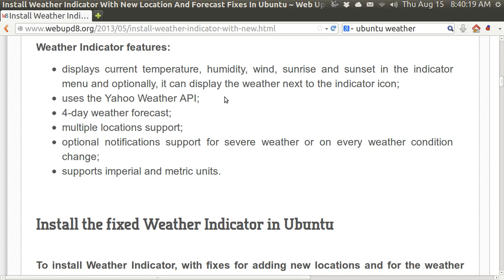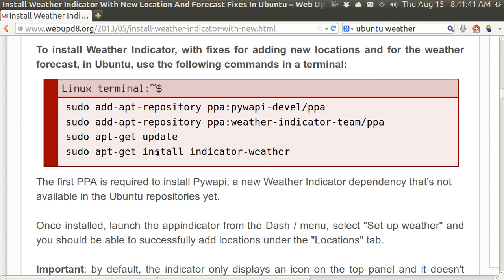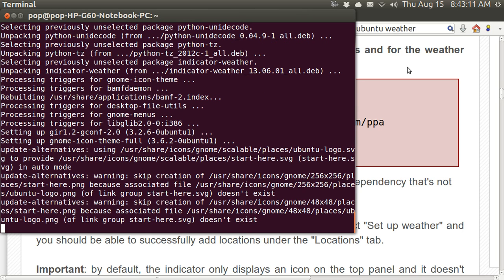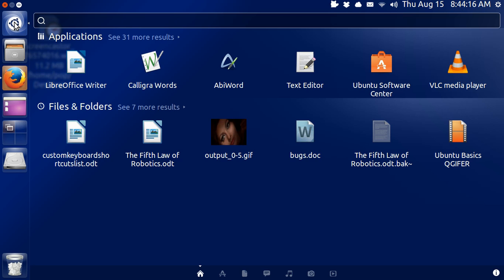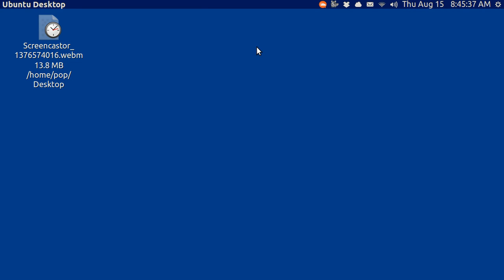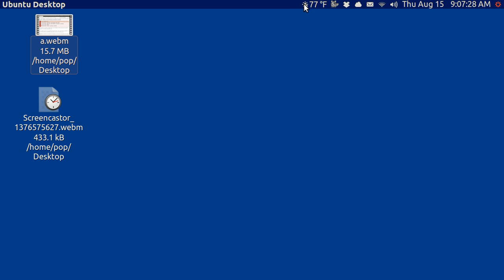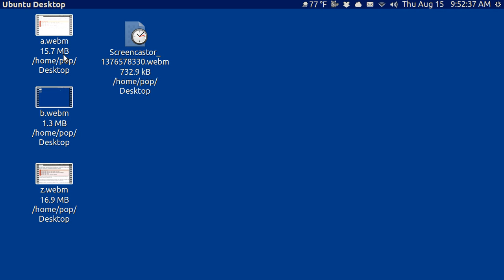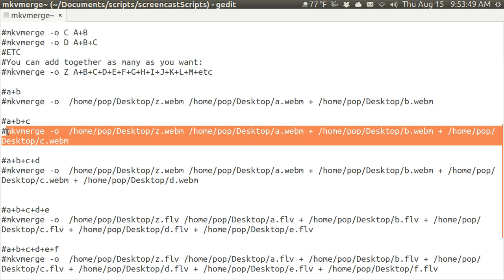Weather app in 1310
You can add a weather applet to the top panel of Ubuntu 13.10  Ubuntu Software Center does not have this and you will have to run the installation in your terminal.  It is very easy to do, only 4 lines of Copy (highlight, then CtrlC), followed by opening the terminal (CtrlAltT), followed by Paste-into-terminal (ShiftCtrlV).  Run the app for the first time and configure its parameters, i.e., City, etc.  You will have to Restart your computer to get it going correctly.  As an aside, I showed again how to use MKVMERGE to merge video segments A+B to create Z.  This works even if using WEBM instead of files using  MKV.  See prior tutorial for more details of MKVMERGE and the other video about its GUI.  We had 100 days of 105 F (40 C) last summer.